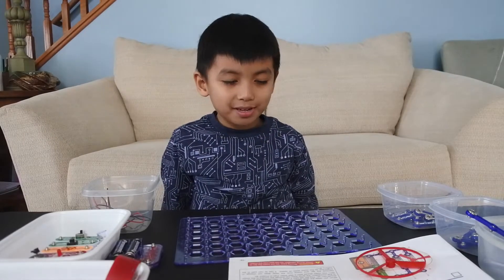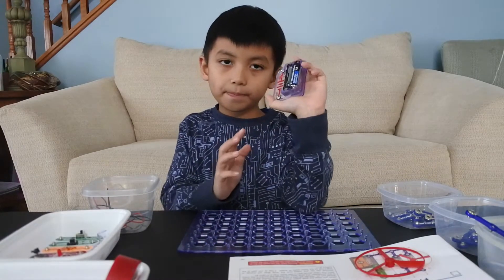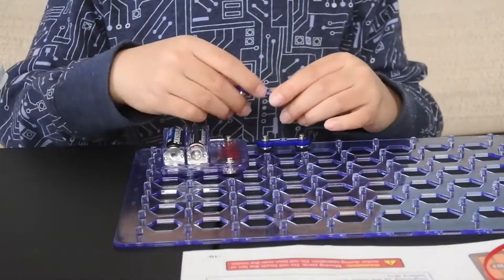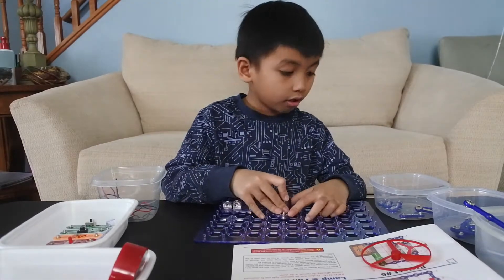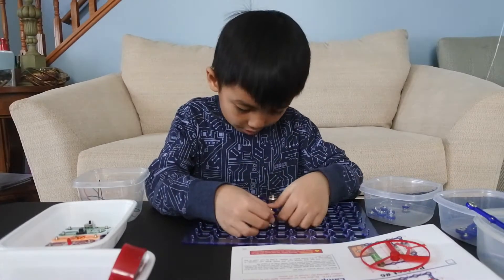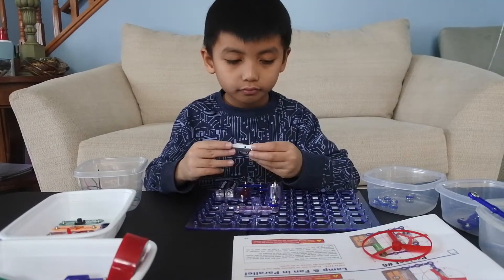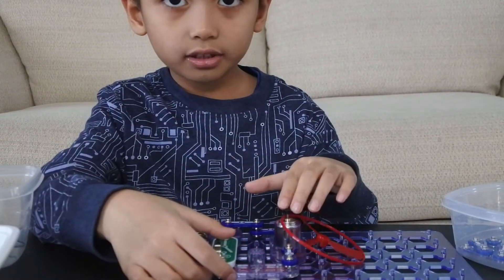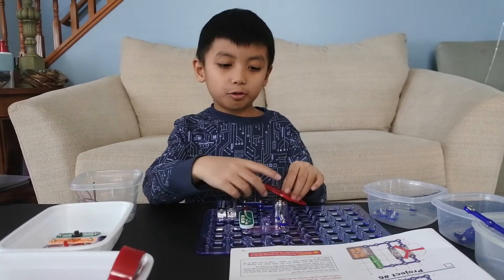The Little Engineer That Could